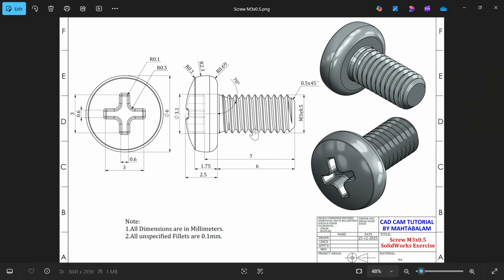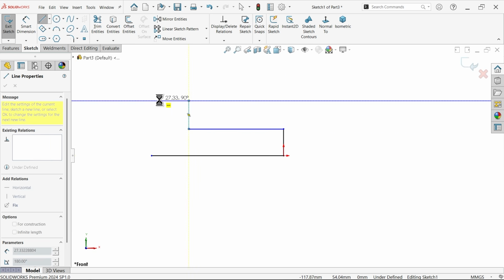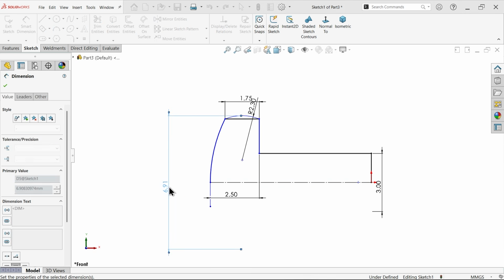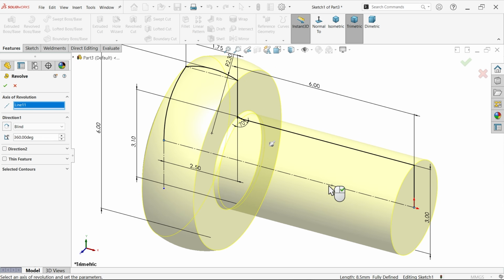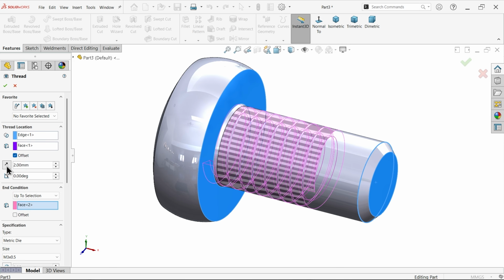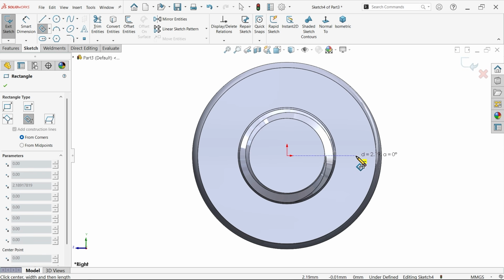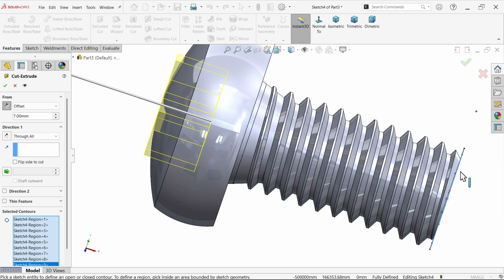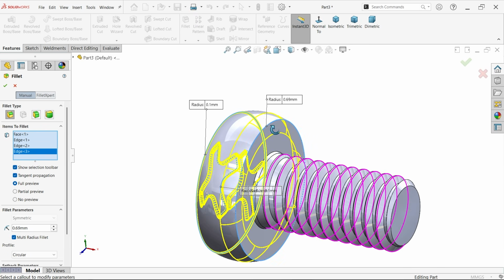SolidWorks Thread Feature-Screw M3x0.5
We Will Learn Below Features in Solidworks Weldments.
1.REVOLVED BOSS/BASE
2.CHAMFER
3.THREAD
4.EXTRUDED CUT
5.FILLET